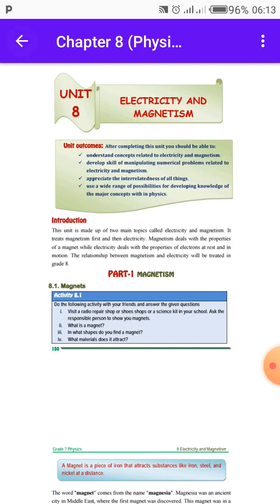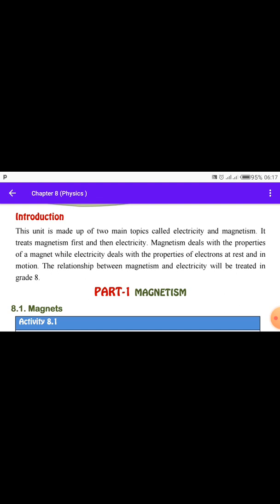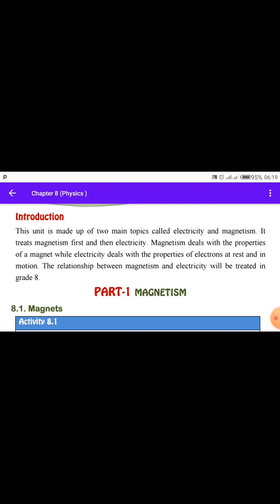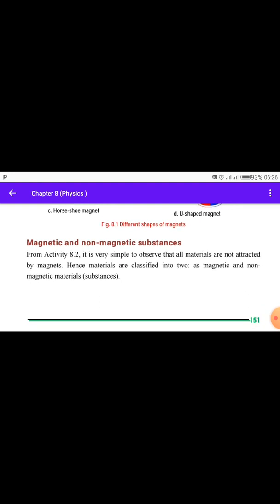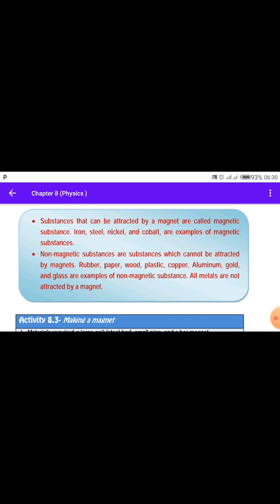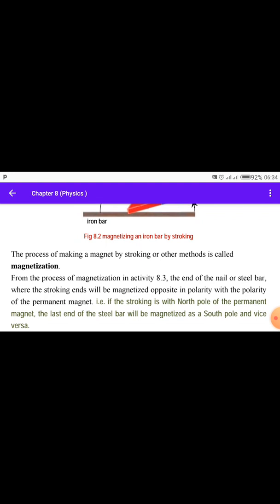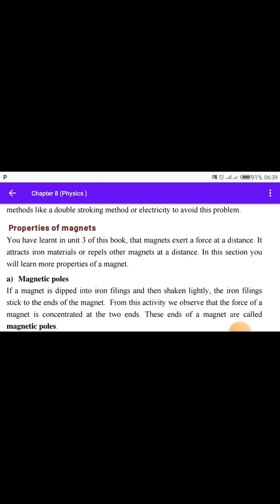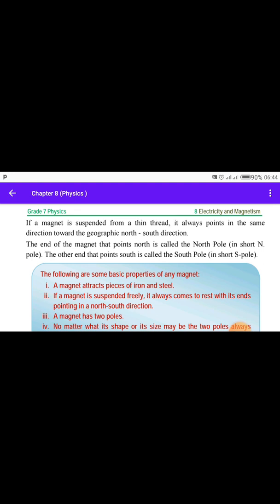Physics Grade - 7 unit - 8 Electricity And Magnetism 8.1 Magnets